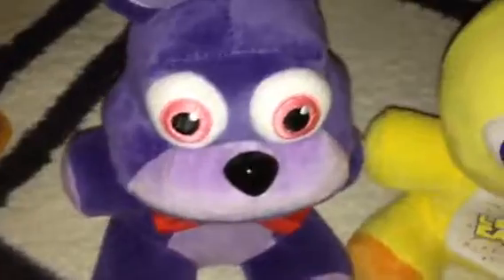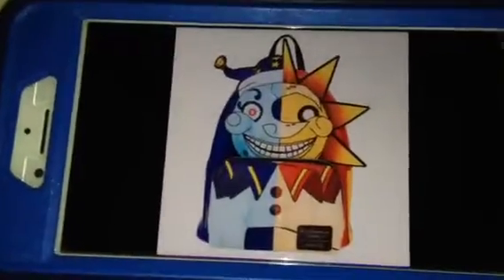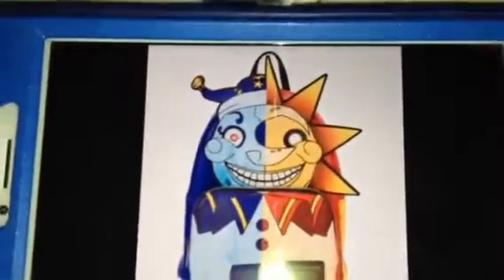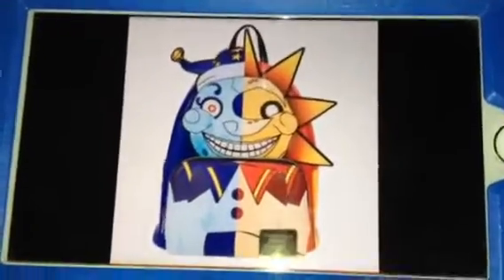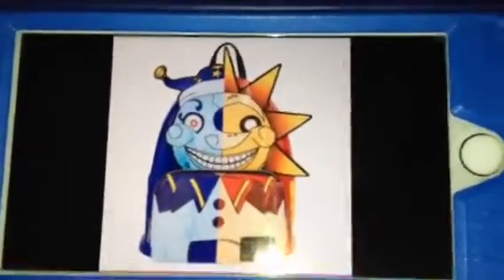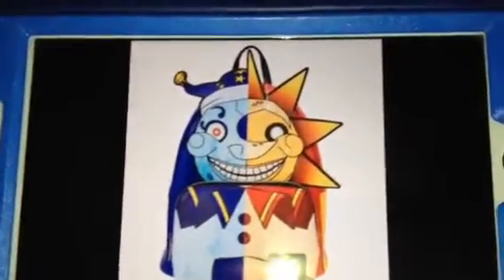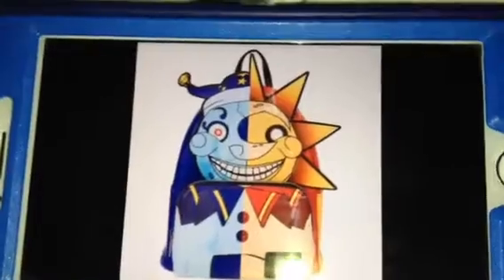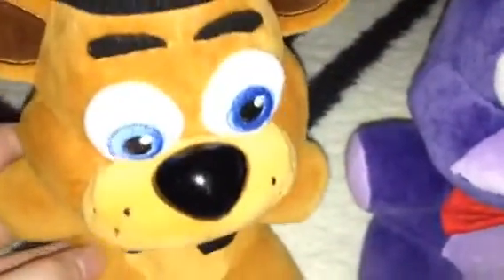Thoughts on FNAF Sun and Moon backpack!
Good news FNAF fans, The new Sun and Moon backpack is coming soon to GameStop in September!